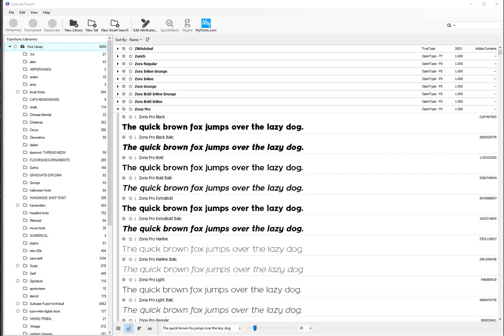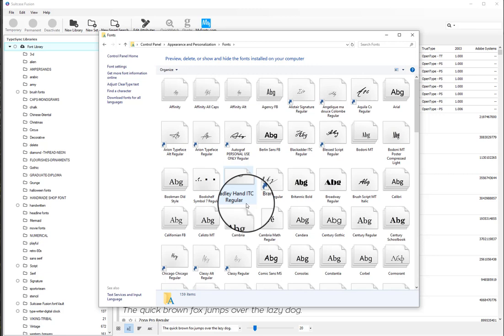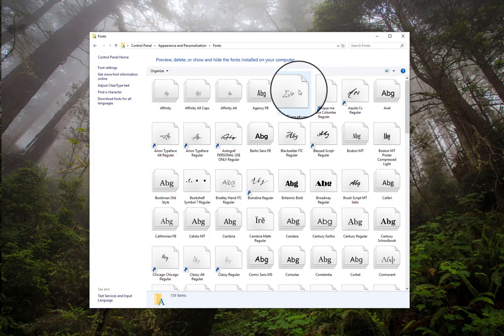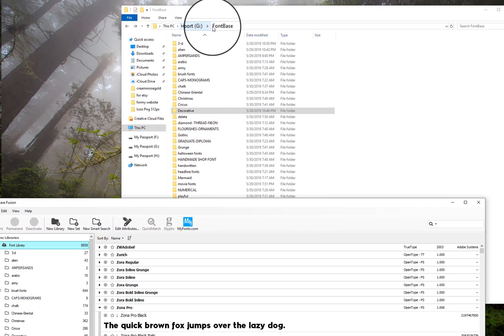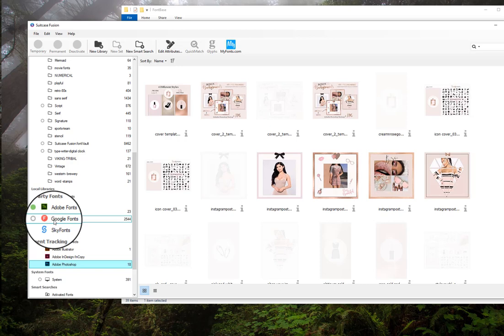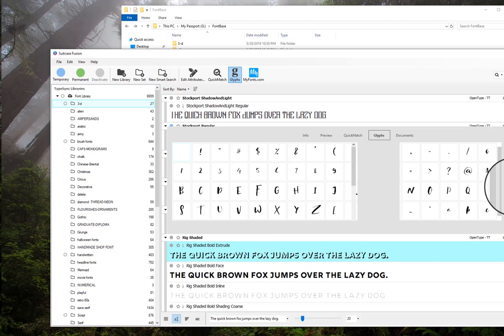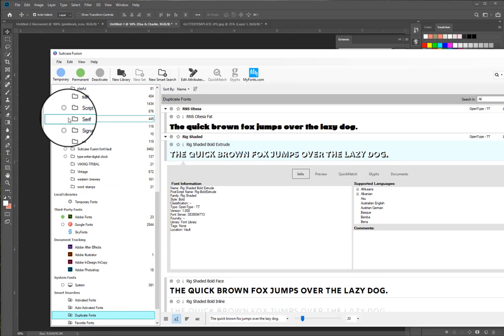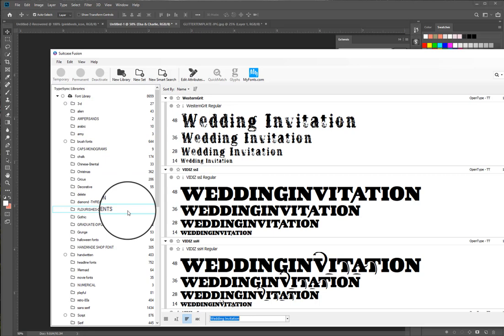The best font manager for windows 10 and adobe creative cloud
Looking for a way to organize your fonts on the pc? Haven't found a reliable Font manager option that works with windows 10 and the creative cloud? Well look no further The best font manager for Windows 10 and adobe creative cloud is here!

This font manager works as standalone software as well as an extension inside all of your Adobe products, including non-adobe products! This type manager was made to work with creative cloud and it is the best font manager for the pc on the market to date!

How To Install Fonts As Shortcuts To Save Space In Windows 10